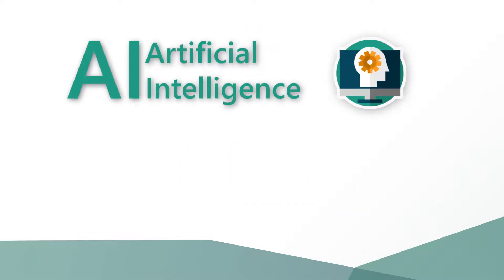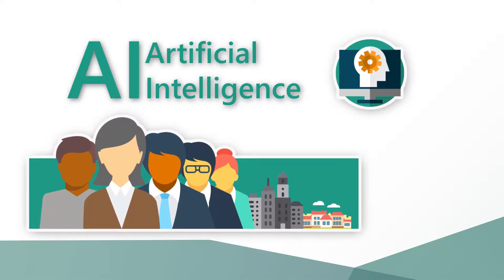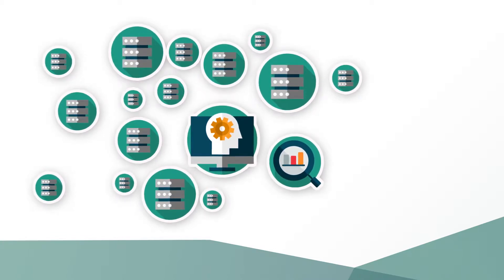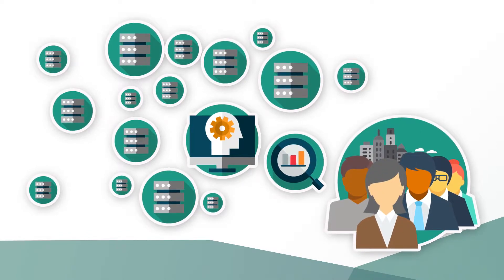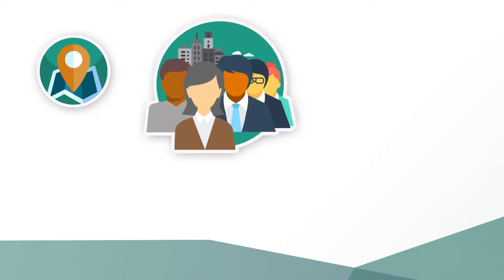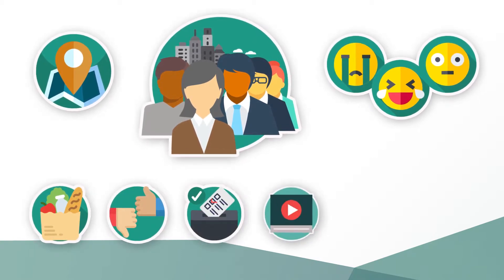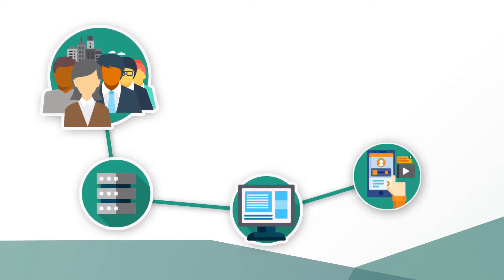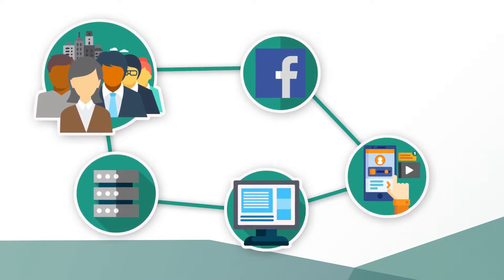Session 2 - AI in Society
This movie introduces the second session of the "EuropeSay on AI" citizen consultation citizen consultation.

Since it is a citizen consultation, you are invited to take part.

Then simply invite friends, family or whoever to come be part of the consultation.

The consultation is organized by the Danish Board of Technology as part of the Human Brain Project